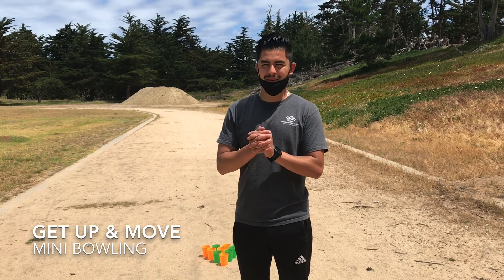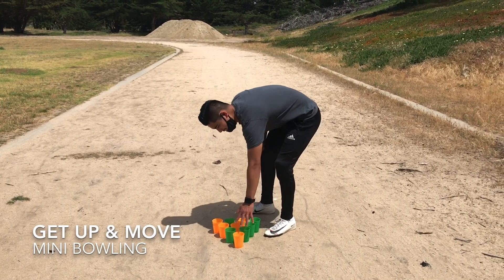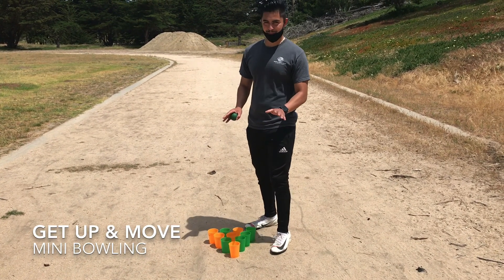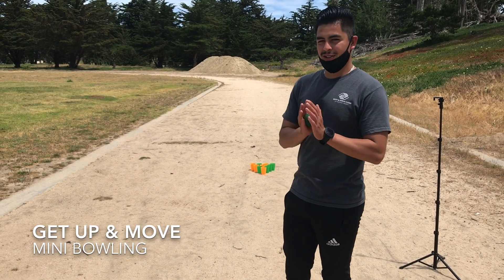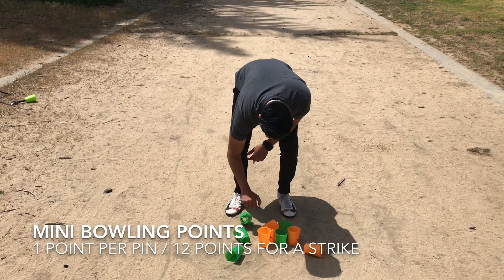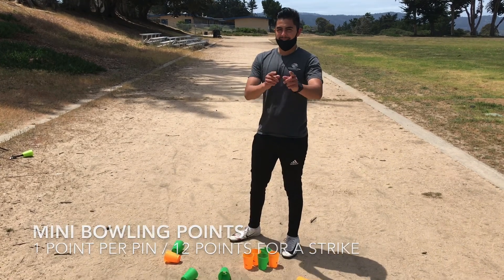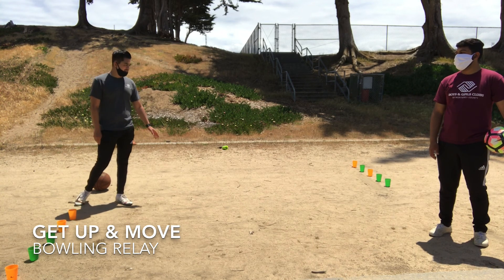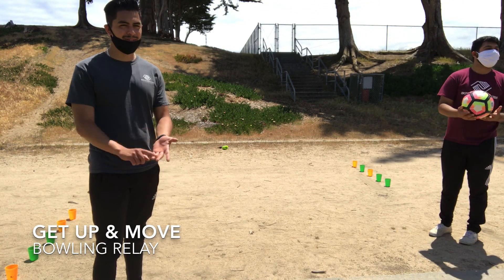Virtually BGCMC - Bowling with Mr. Eddie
Create your own at home bowling game with Mr. Eddie.

You'll need:
Cups
Ball